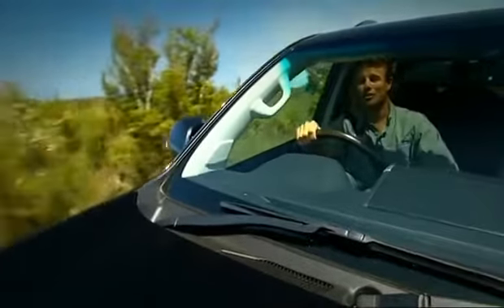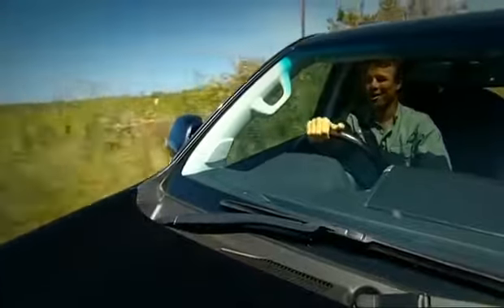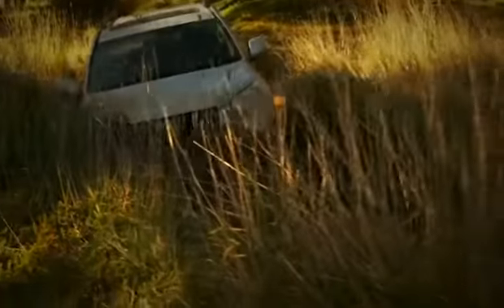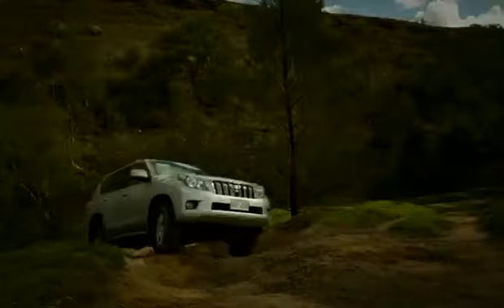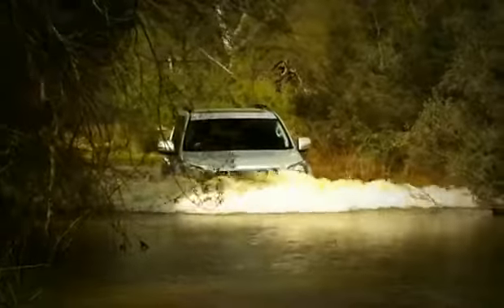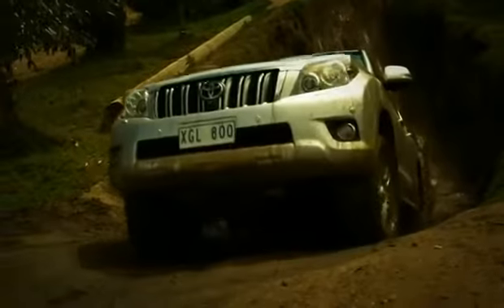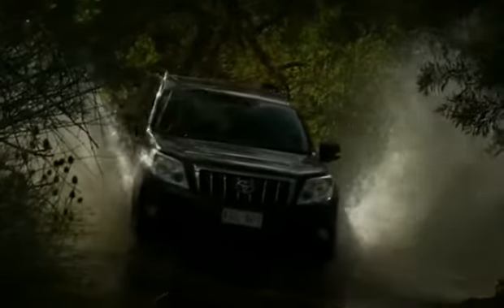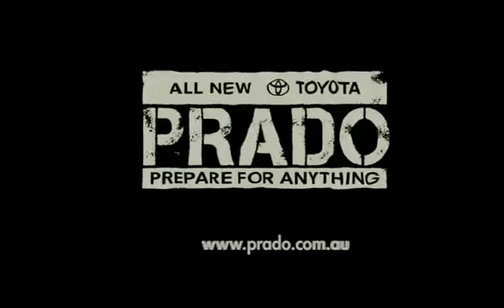Prado 4WD Capabilities YouTube